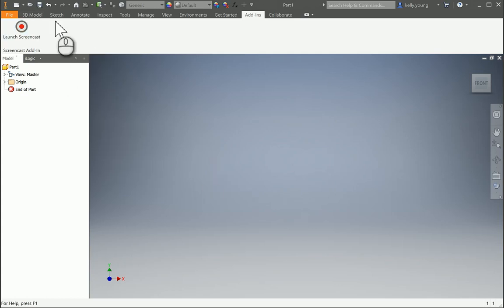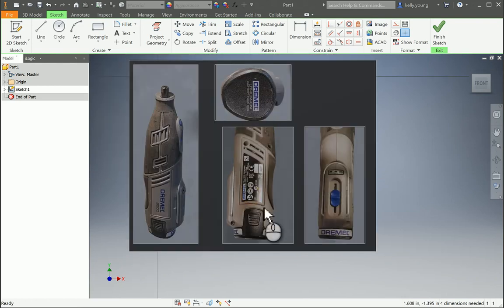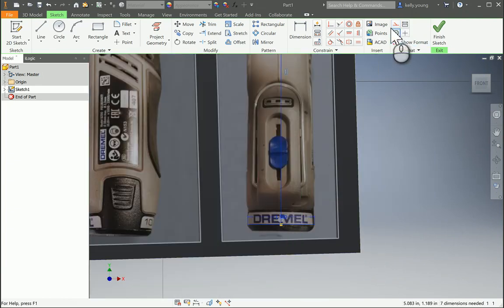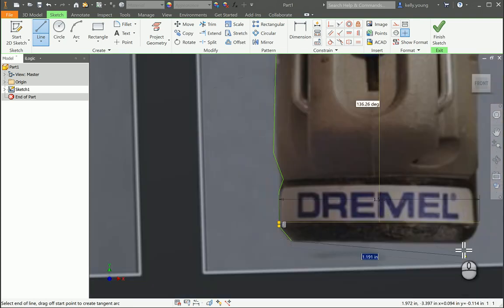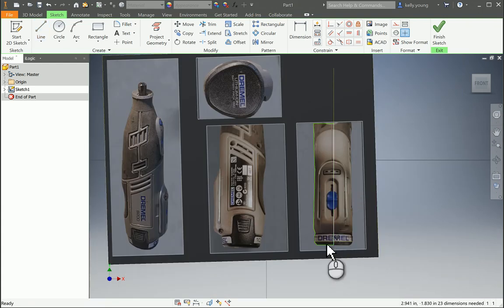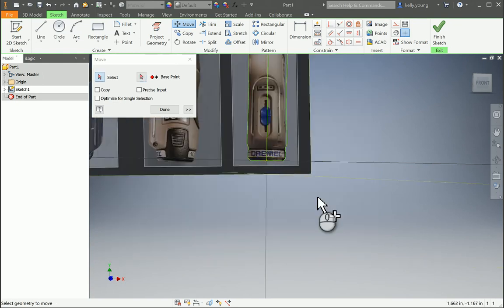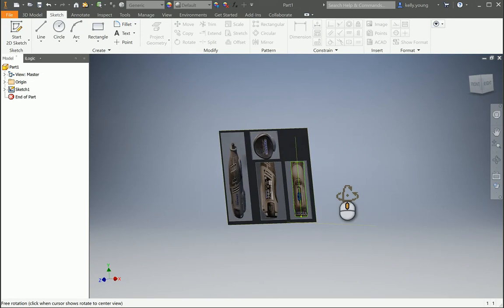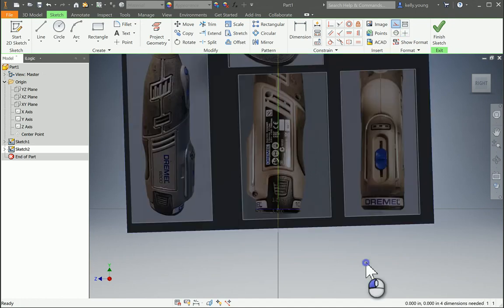How to Setup Front, Top, Side 2D Sketches With Images To ReCreate Objects